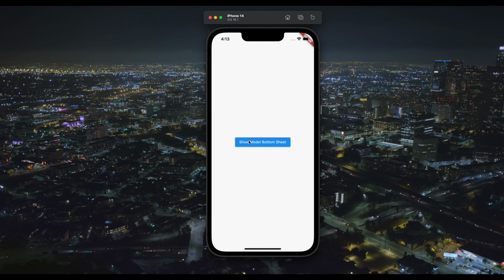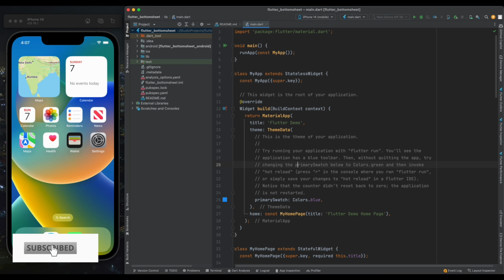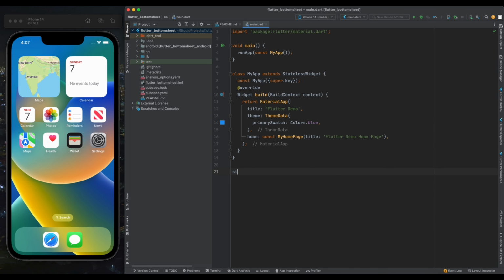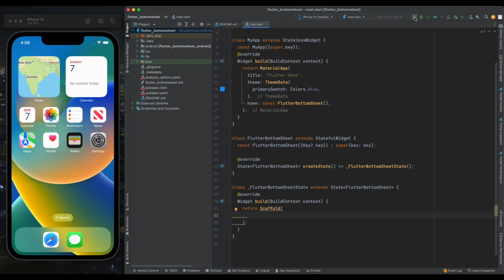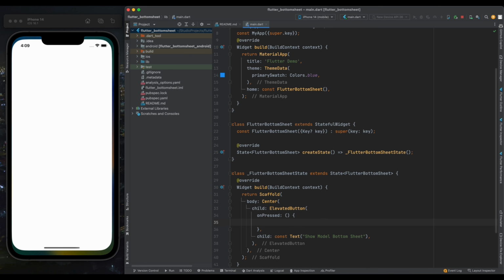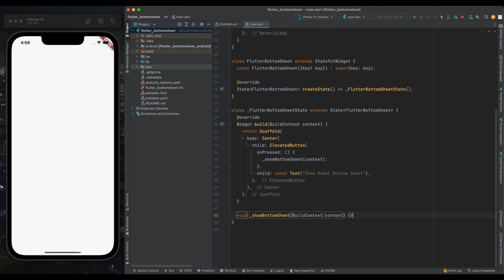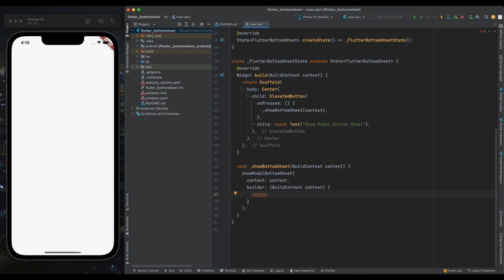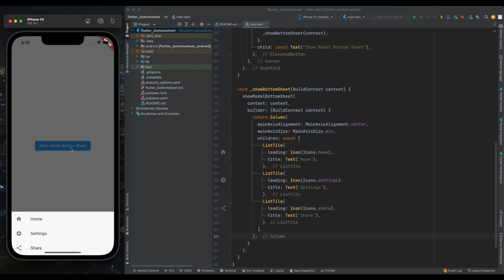Flutter BottomSheet Widget | showModalBottomSheet Flutter